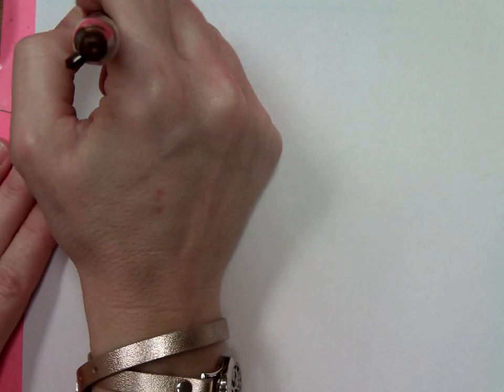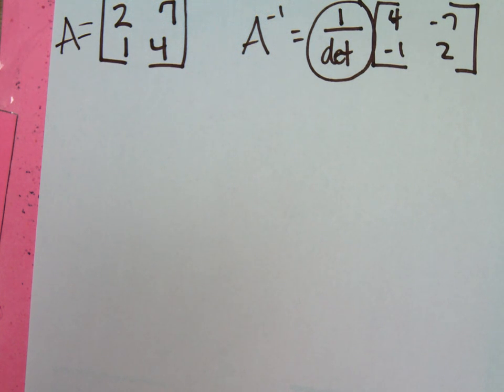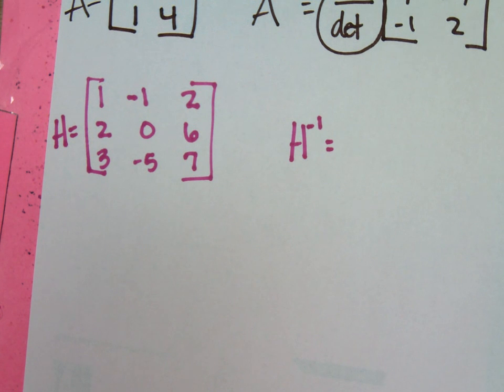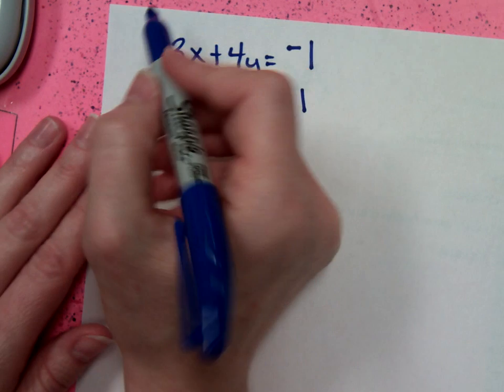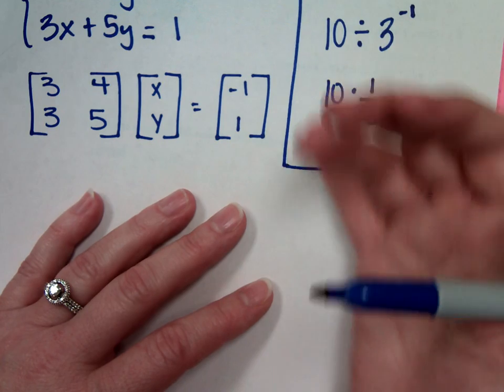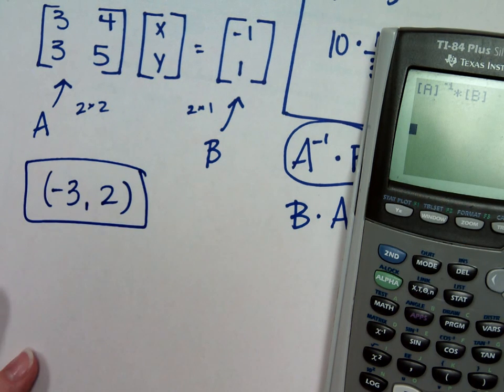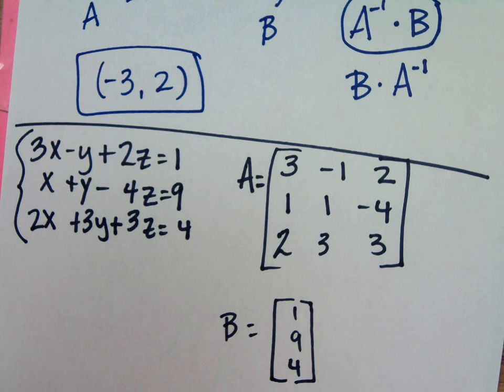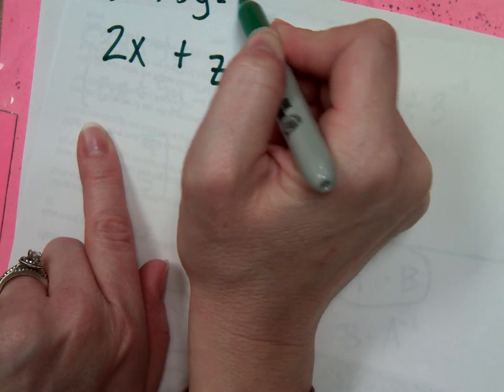Algebra 3 2 28 18